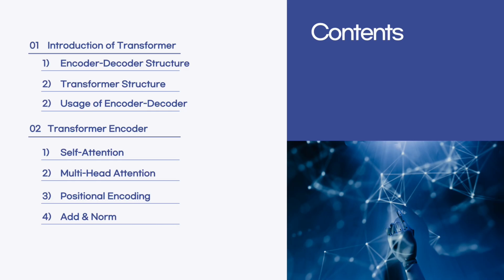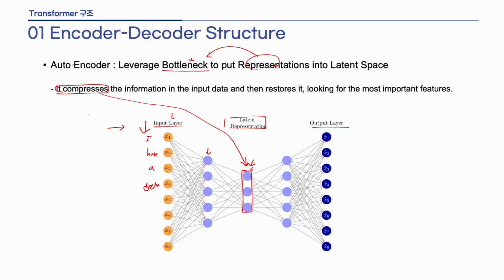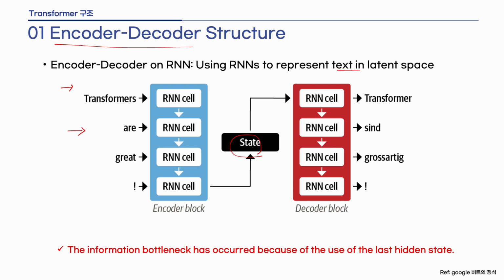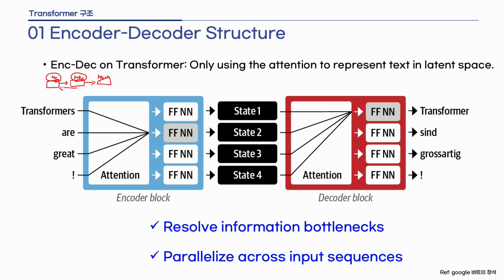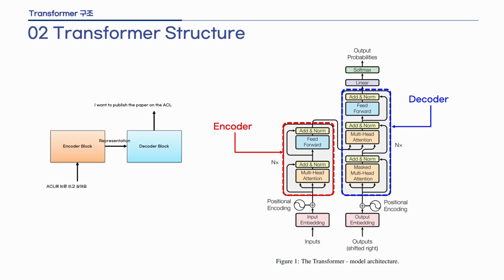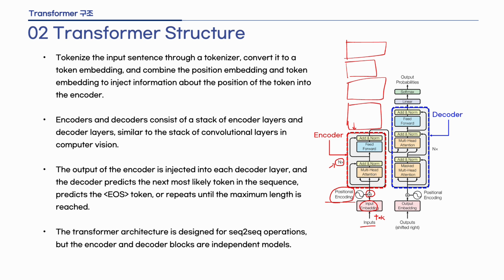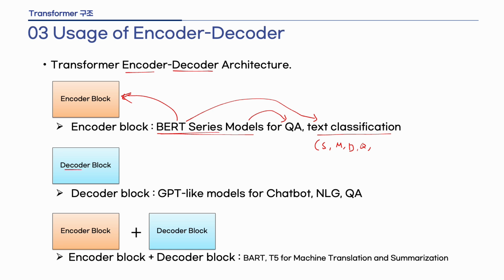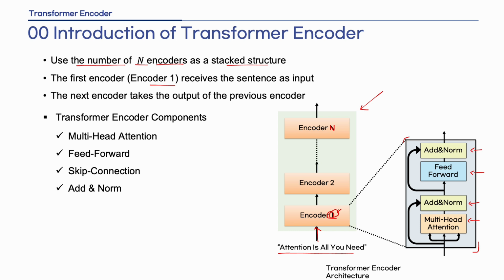[Language Modeling] Transformer-Encoder1